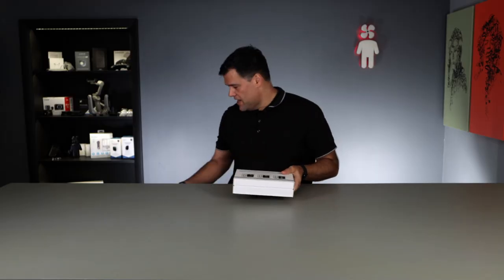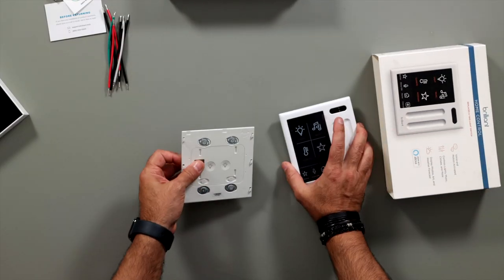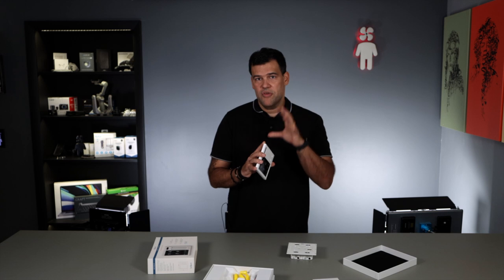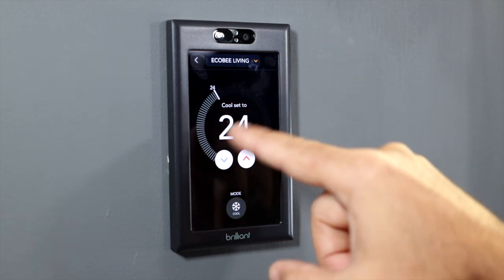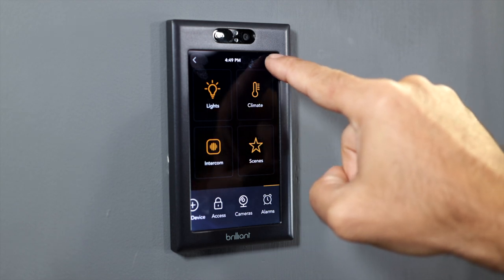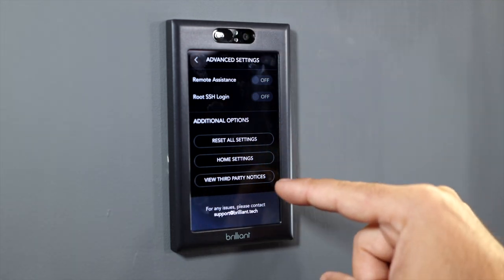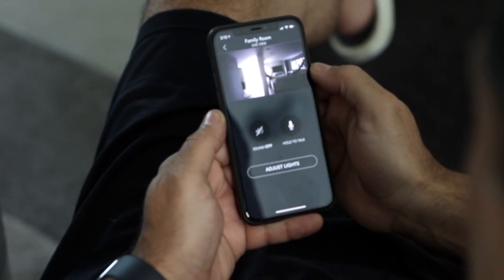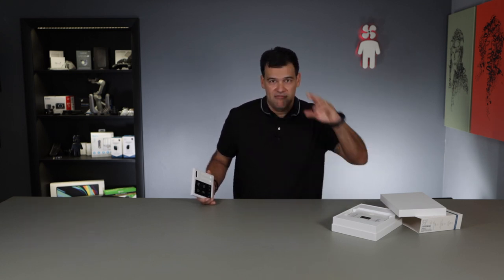Brilliant Control - In-Depth Review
In-depth review of the Brilliant Control touch-screen smart home control panel.

Gear I use in my videos:

Camera & Lenses:
Canon EOS M6 Mark II
Canon EF-M 15-45mm f/3.5-6.3 Image Stabilization STM Zoom Lens
Canon EF-M 32mm f/1.4 STM Lens

Audio:
Sennheiser XSW-D PORTABLE LAVALIER SET
Tascam DR-701D 6 Track Recorder

Accessories:
Aodelan Bluetooth Remote for Canon Cameras
USB Dummy Battery + Cable for Canon EOS M6 Mark II